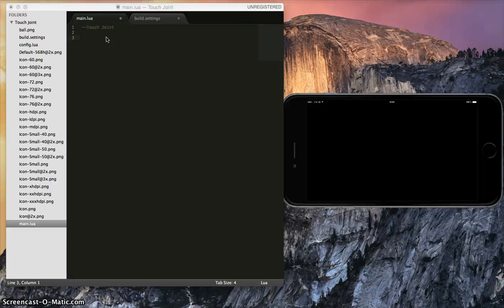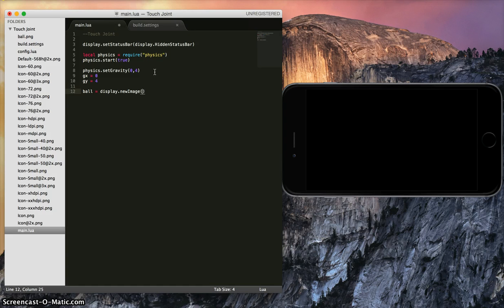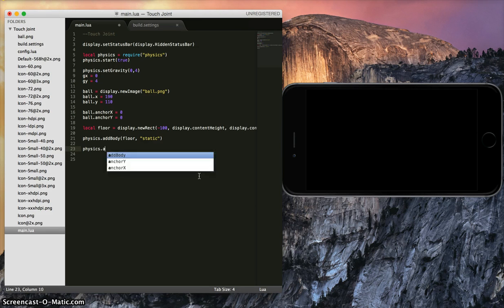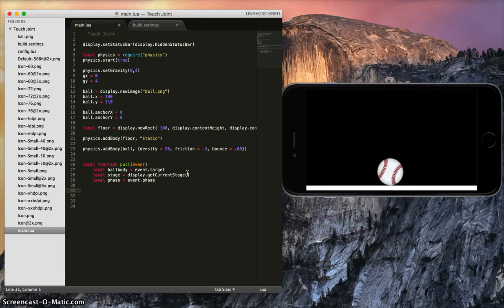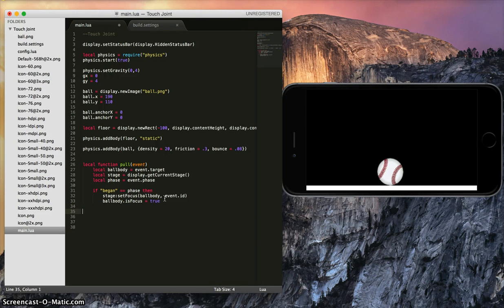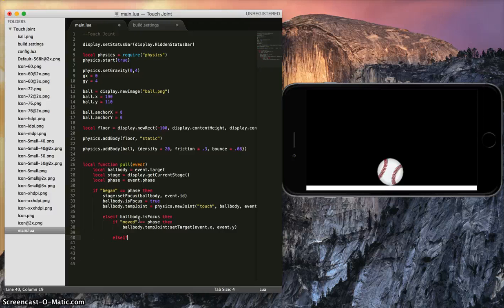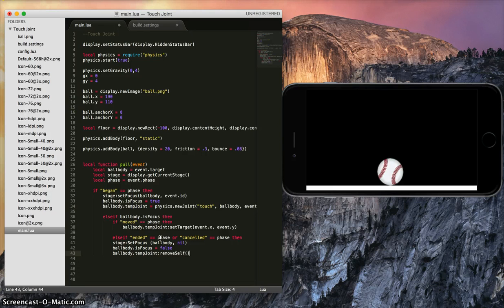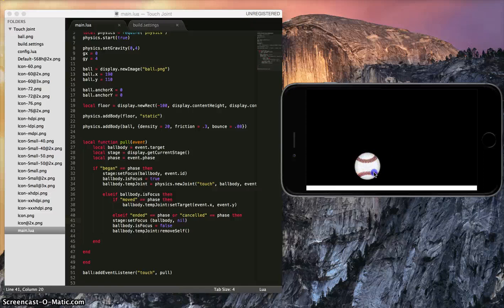Creating Touch Joints using Corona SDK